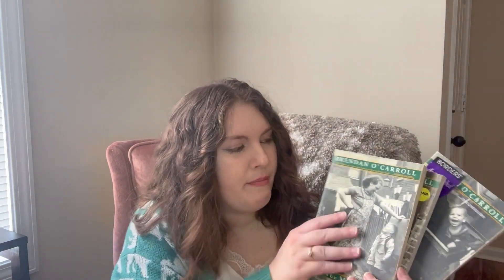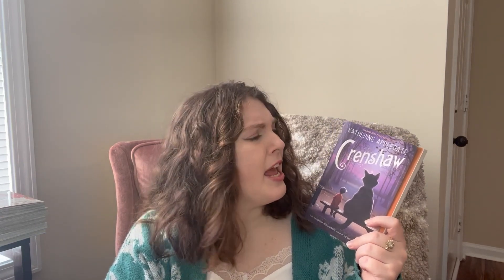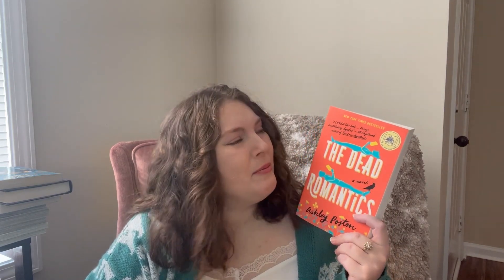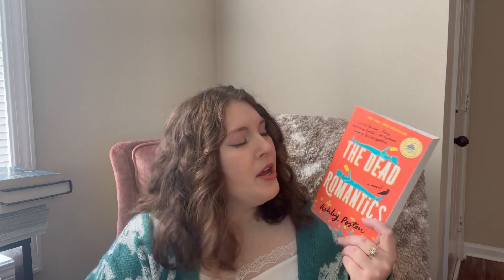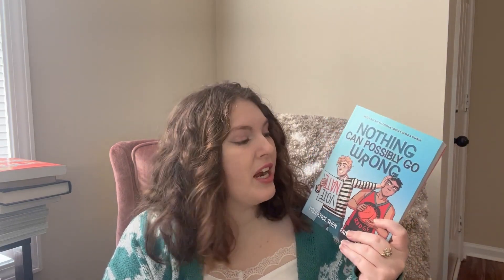Another Book Unhaul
Unpacking led me to find more books to get rid of...